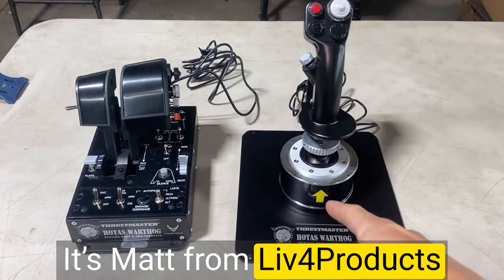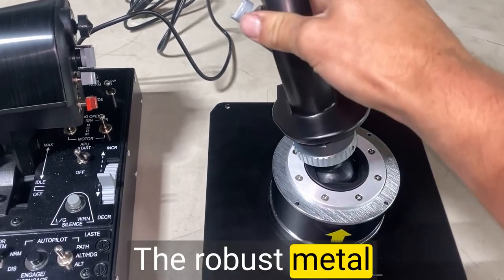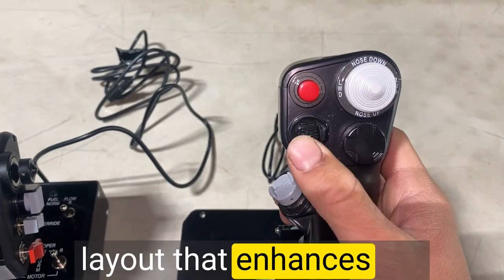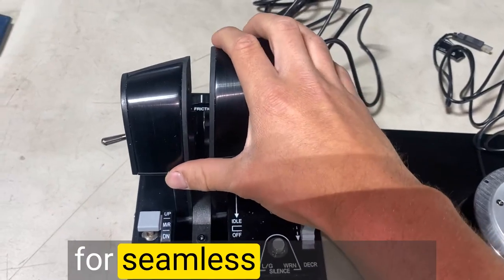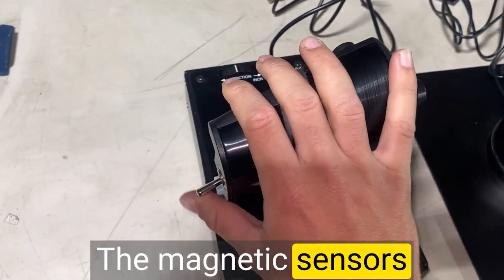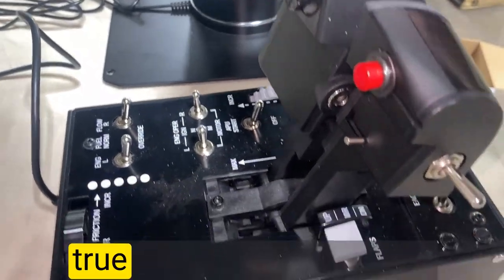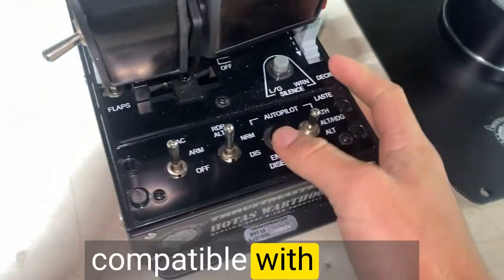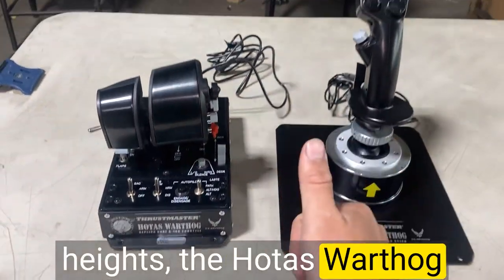Honest review Thrustmaster Hotas Warthog PC, Fantastic new Hotas with the new Sensor Slew